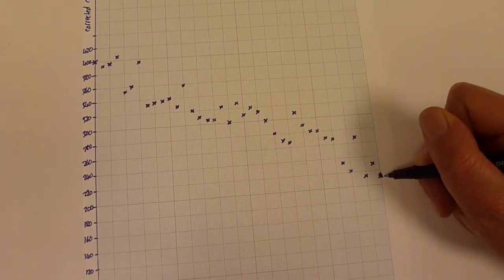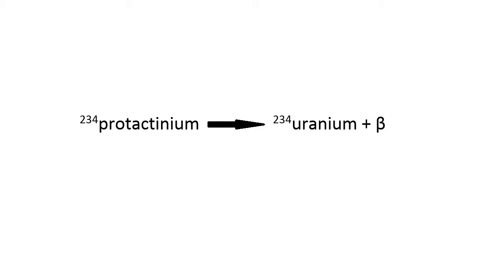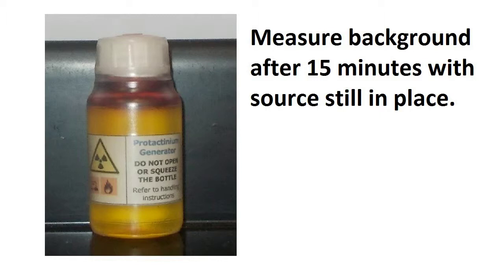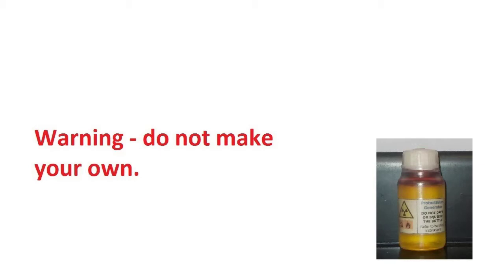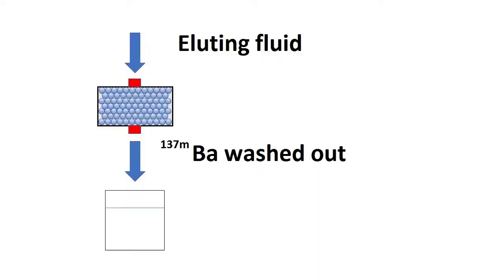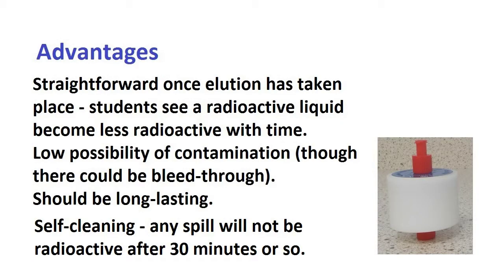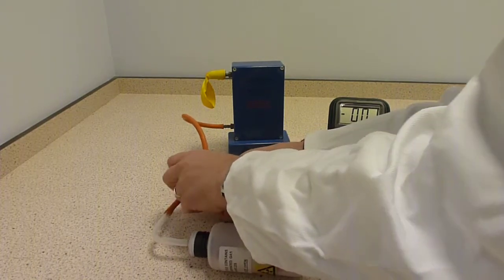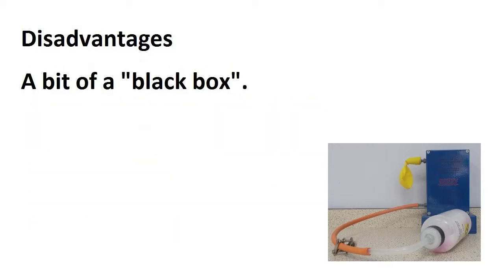Half Life Sources